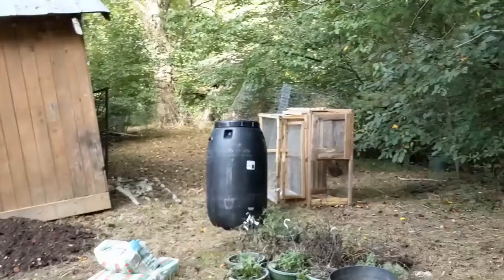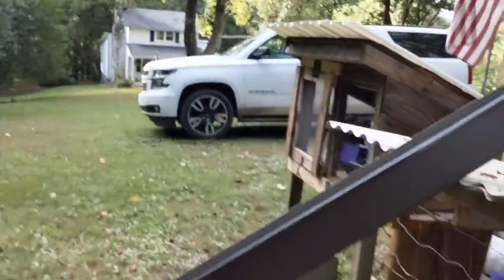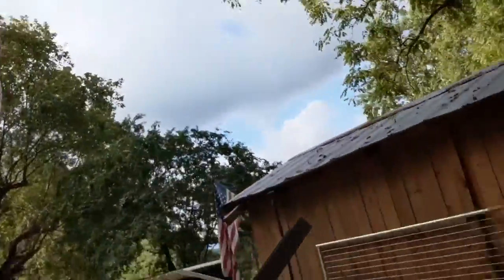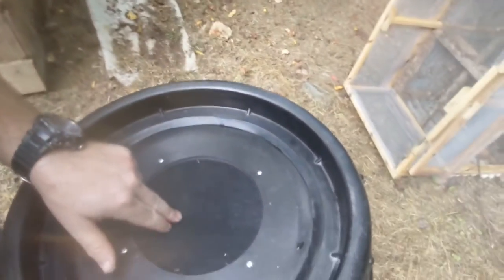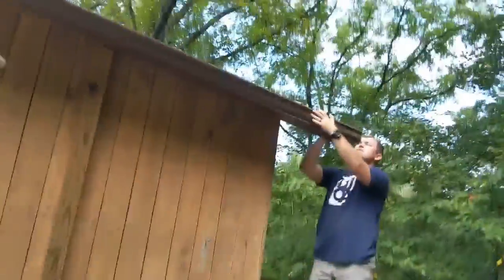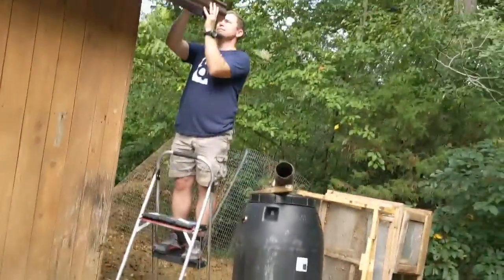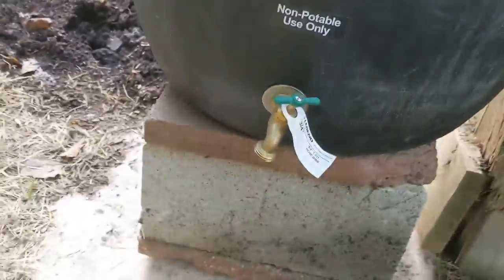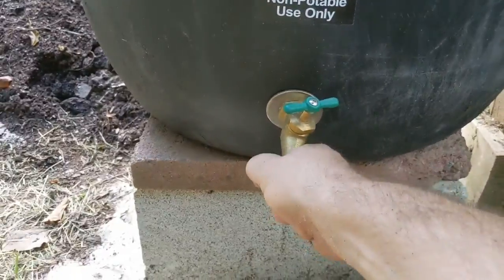We Need Water!! (DIY Rain Barrel Project)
Yes, we are delving into unchartered territory. we need to build up the water supply!

Project ideas??